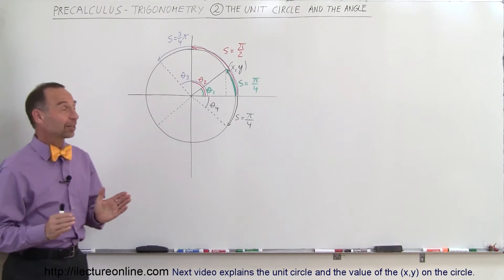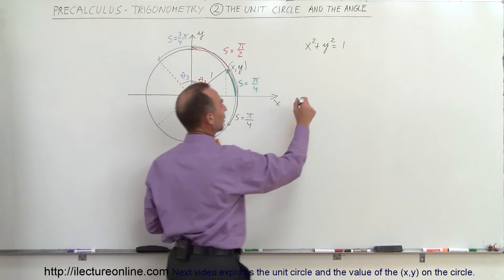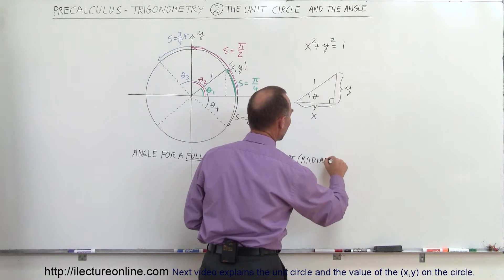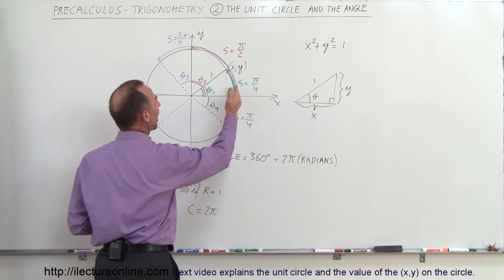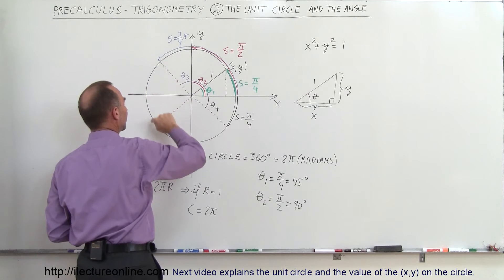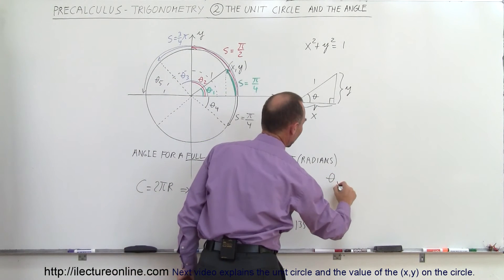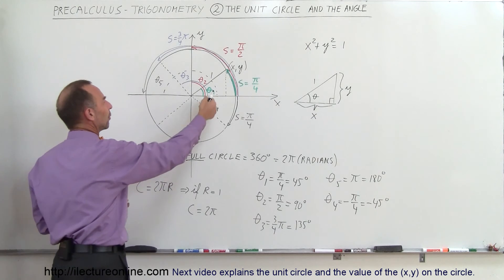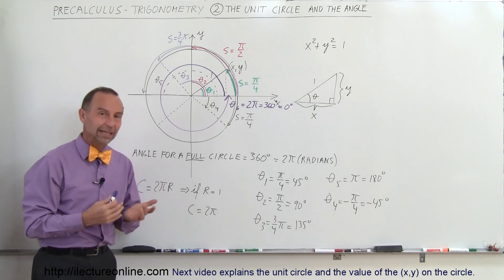TRIGONOMETRY 1 (PRECALCULUS) (2 of 54) The Unit Circle and The Angle (Part 1 of 2)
In this video I will explain the unit circle and the relationship of the angles and the lengths of the arc.